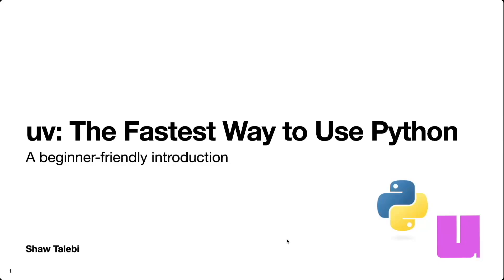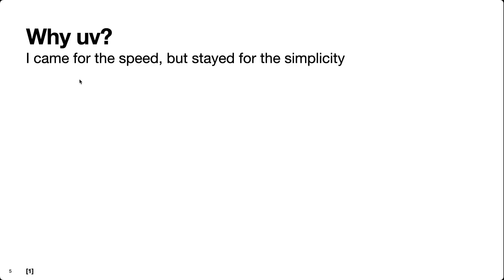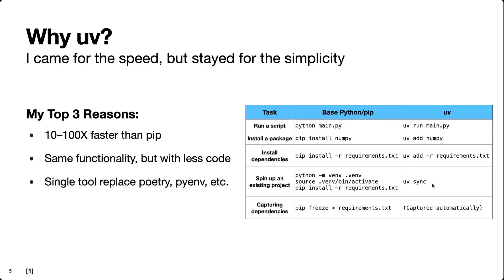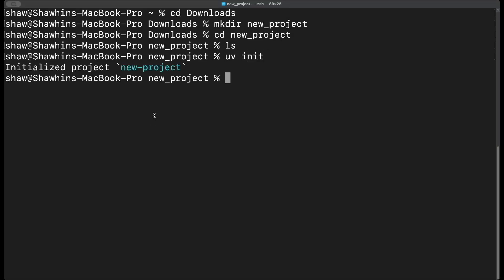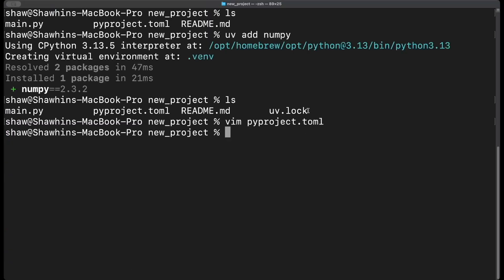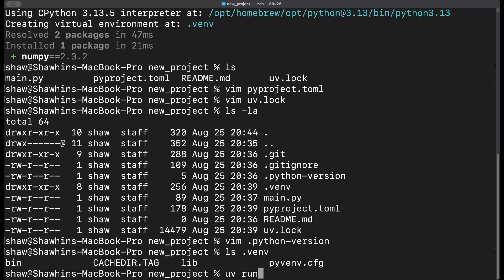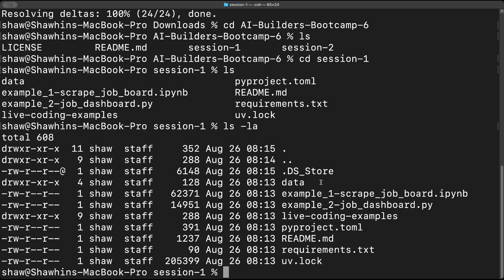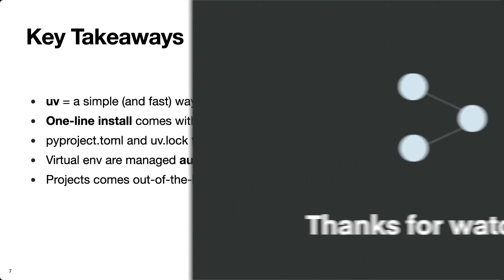uv: The Fastest Way to Install (and Use) Python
uv is a simple (and fast) way to manage your Python projects. In this video, I walk through everything you need to know to start building with it.

Intro - 0:00
What is uv? - 0:46
Why uv? - 2:06
Installing uv - 4:50
Creating a New Project - 5:47
Adding Dependencies - 7:39
git and venv - 9:04
Running Other People's Code - 11:09
Key Takeaways - 13:12